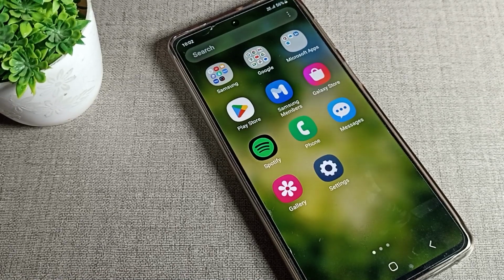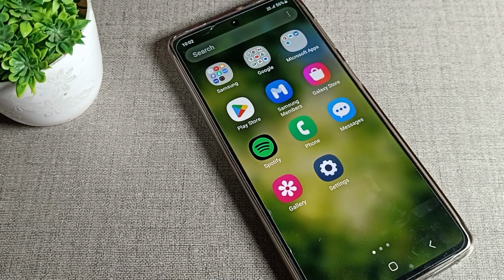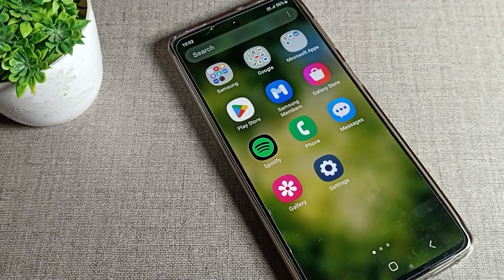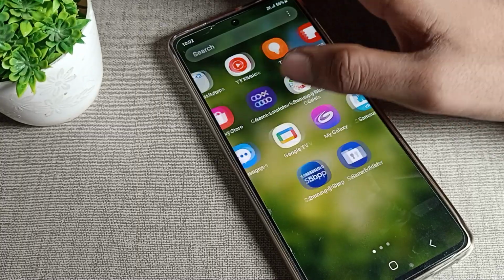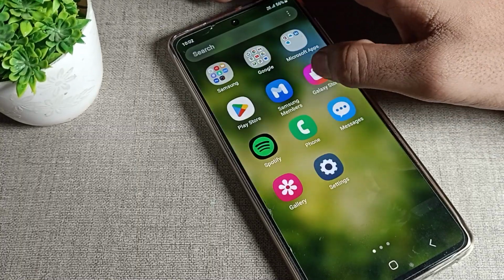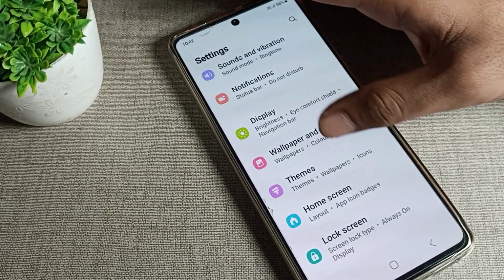Brightness setting Samsung galaxy A53, how to disable eye protection mode